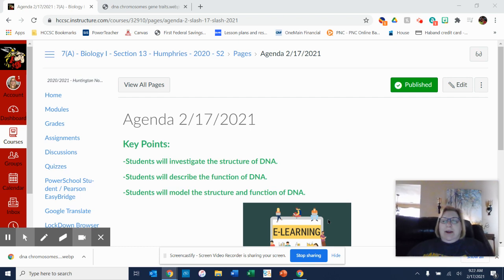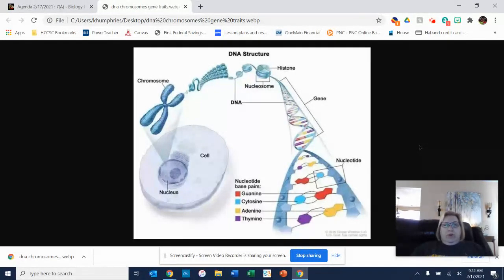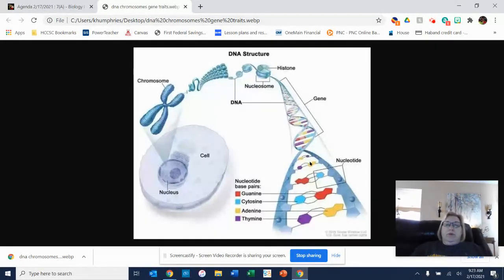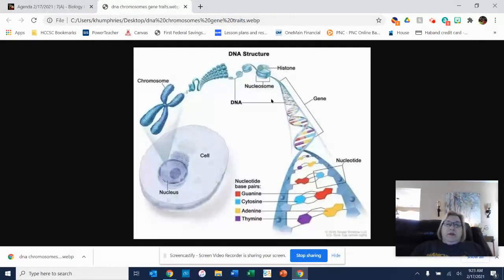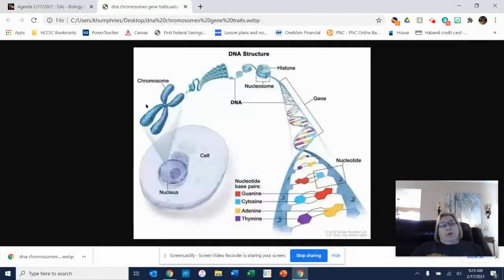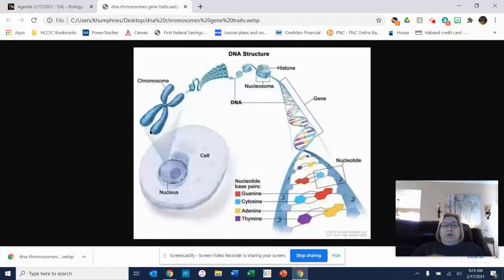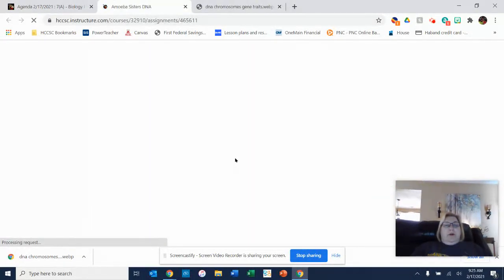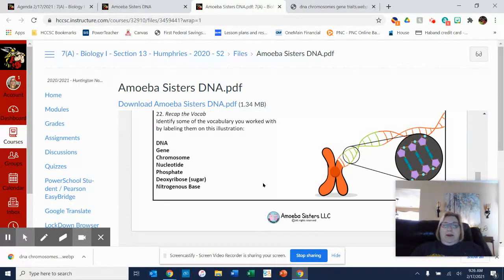Biology: Feb 17, 2021 9:26 AM